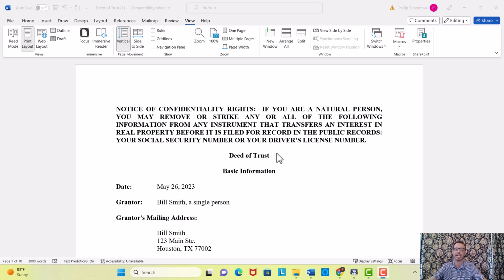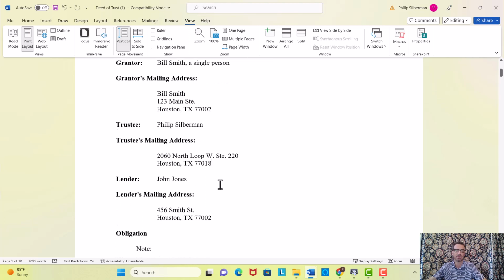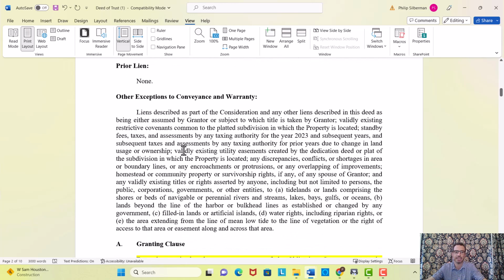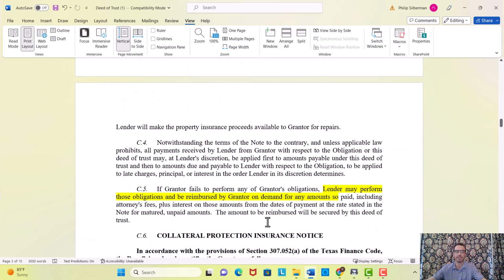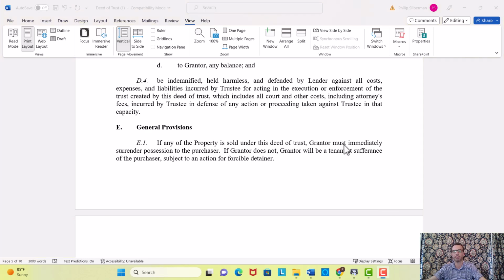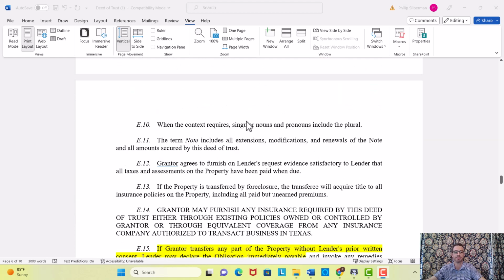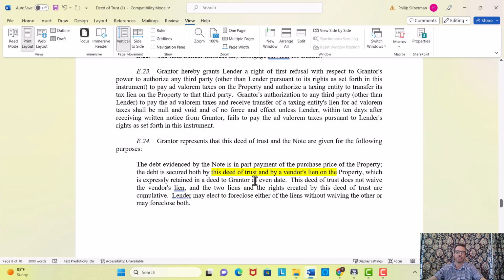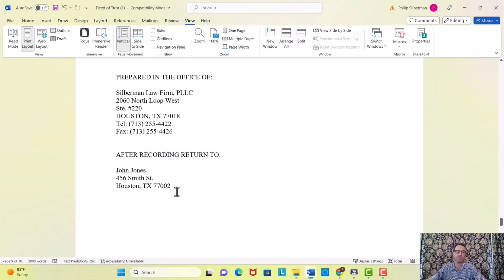How to Draft a Texas Deed of Trust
Phil Silberman, Texas real estate lawyer, explains pertinent clauses in a typical deed of trust in Texas.